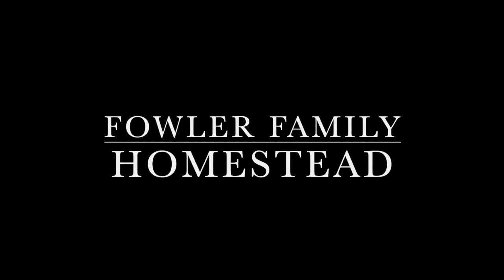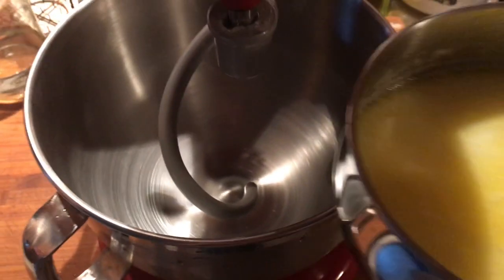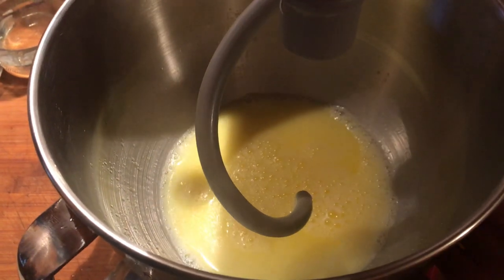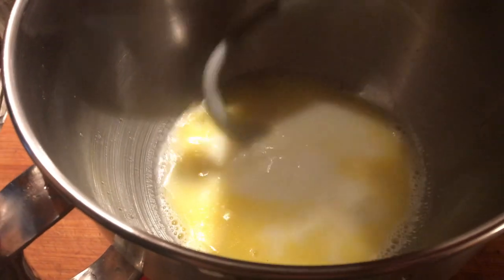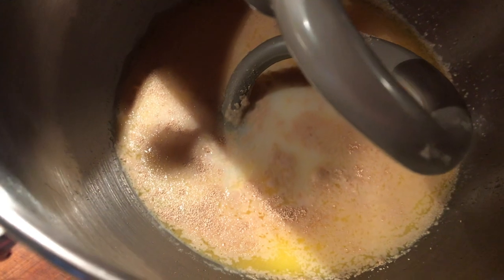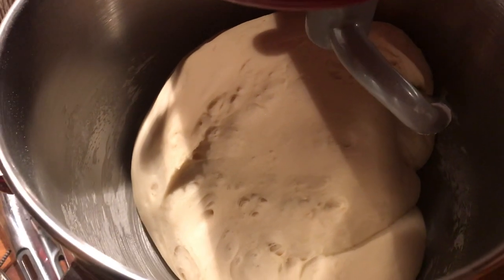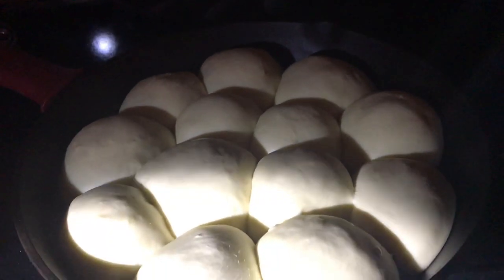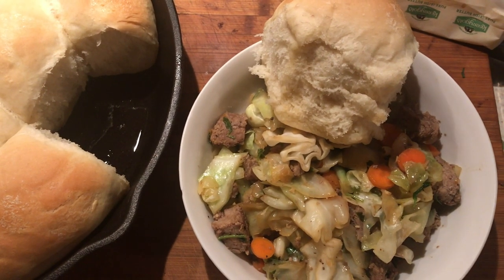WOOD COOKSTOVE COOKING | dinner rolls || Fowler Family Homestead